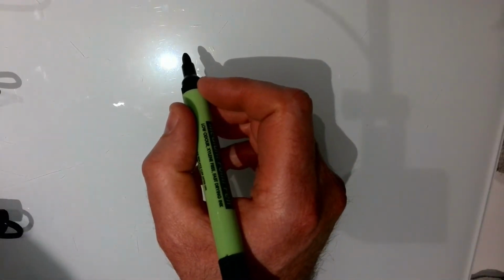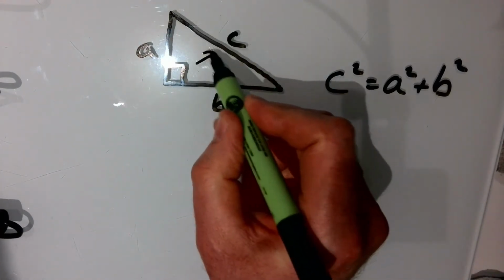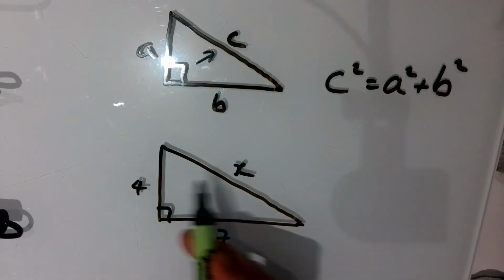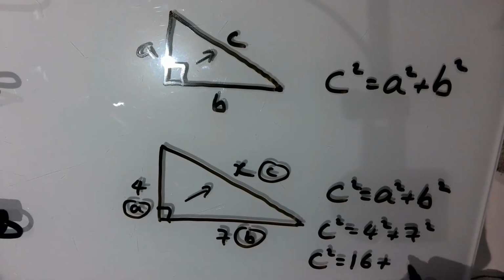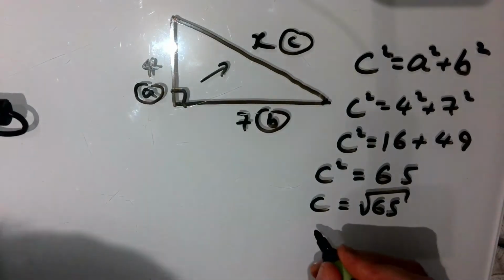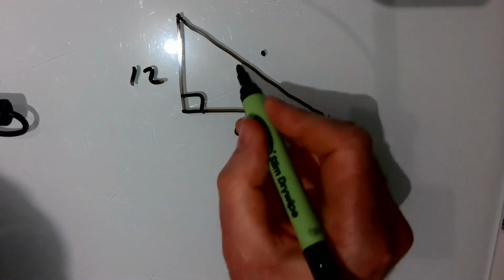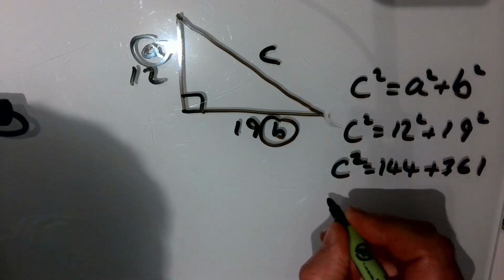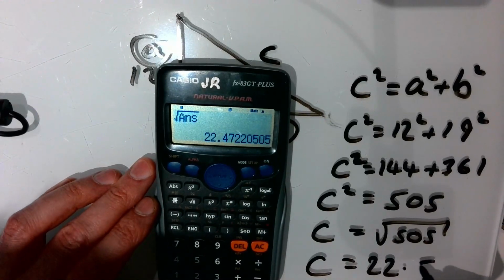CGS - yr9 - Pyth Th finding longest side